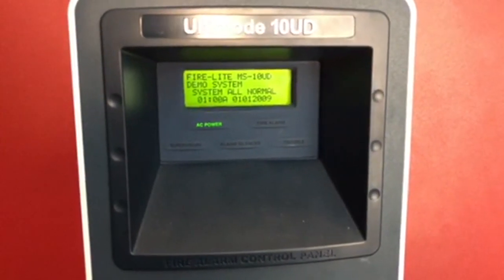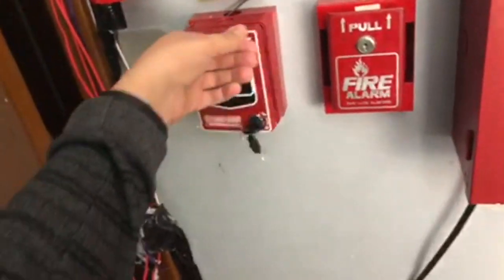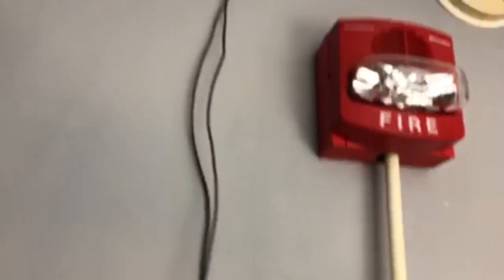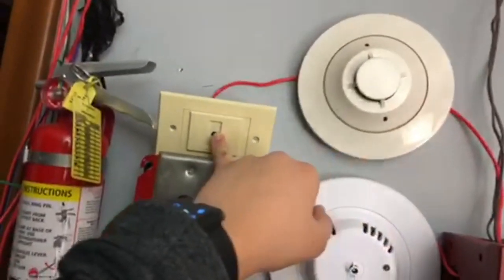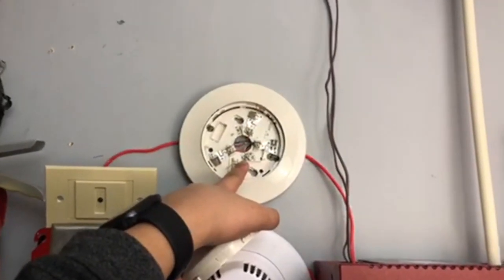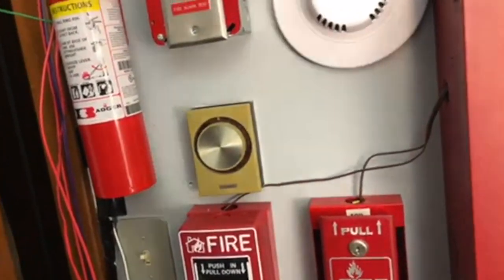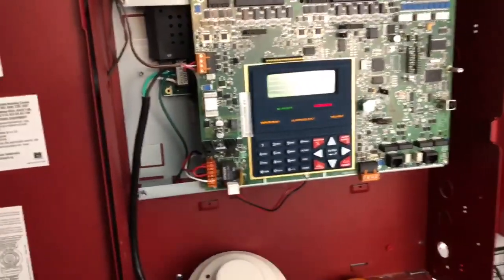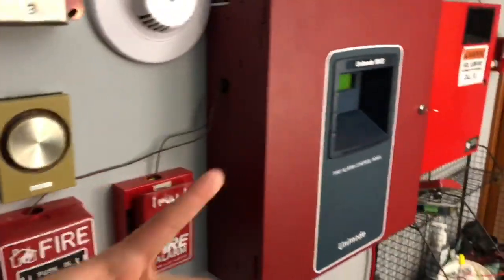*NEW* Mini system test 45 with the MS-10UD and a truealert!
Any Music In This Video is © of the artist I DON’T OWN THE SONG(S)!